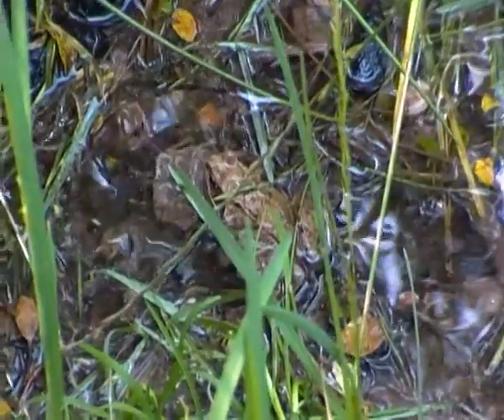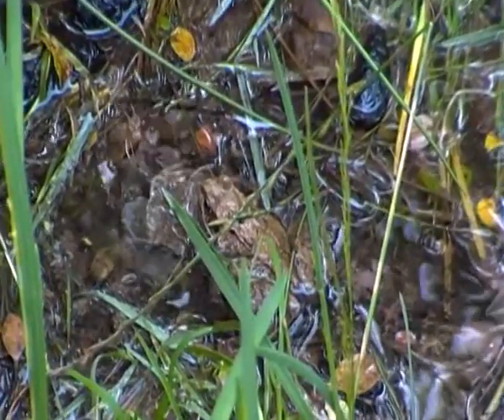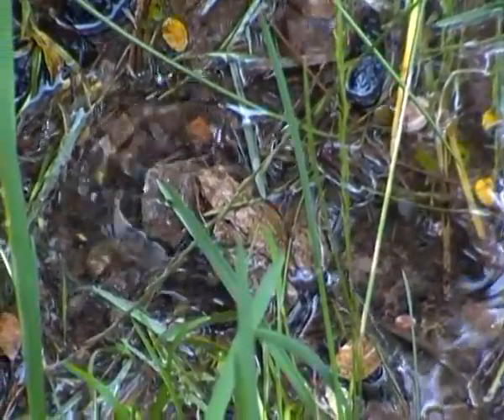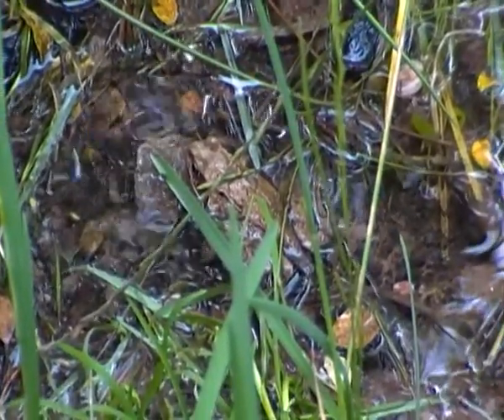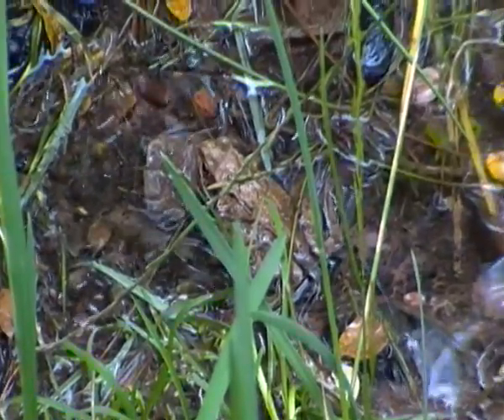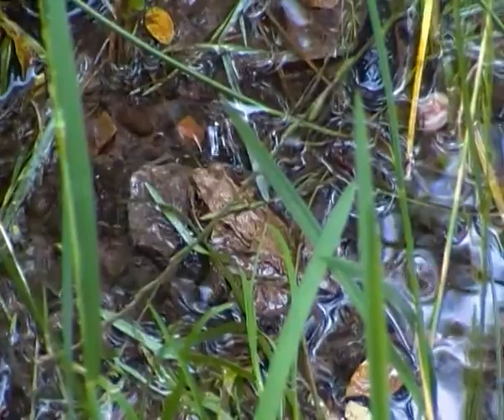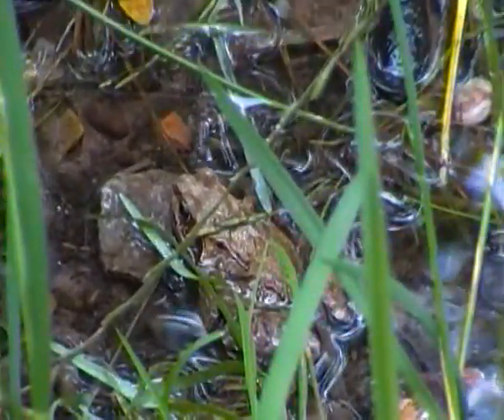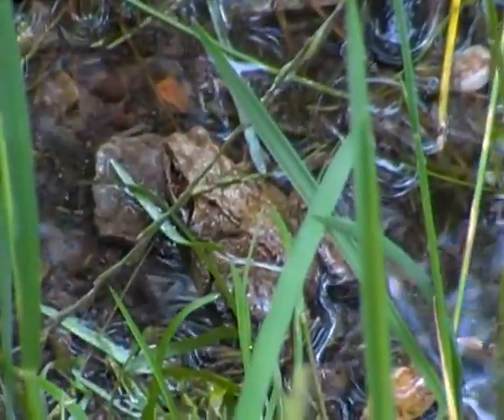A.K.5000 Common Frog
Here's my very first amphibian video on AnimalKingdom5000 of the common frog! It is undoubtedly Britain's most well-known amphibian, the common frog is typically brown, olive green or greyish in colour, but some individuals may be yellow or reddish. The flanks are usually yellow, the underside white, and the upper surfaces feature variable blackish markings. The large hind legs feature webbed feet; they power strong jumps and an excellent swimming ability, and are covered with dark bands, which provide camouflage. The male common frog tends, on average, to be slightly smaller than the female, and can be identified by whitish swellings on the inner digits of the front feet, which support dark pads during the breeding season that allow the male to effectively grasp a female. The common frog is found in a wide range of habitats, and breeds in puddles, ditches, ponds and large lakes as well as urban and rural garden ponds. It has even been recorded breeding in running water. Common frogs are active both day and night, but they tend to be more active at night where they hunt on land. Common frogs feed on a range of insects, snails, slugs and worms, which they catch with their long, sticky tongues. Common frogs hibernate through the winter, either at the bottom of ponds (breathing through their skin) or on land under refuges such as compost heaps. In spring, male common frogs arrive at breeding areas before females, and it is thought that individuals return to their natal ponds by following scents. There is typically heavy competition amongst males for females, involving much croaking and wrestling. Males grab a female and remain clasped to her body for days or weeks before spawning takes place. All of the frogs in a pond tend to spawn roughly within a few days of each other. The female releases hundreds of eggs, the male then releases sperm. The eggs are coated in jelly, and are popularly known as 'frogspawn'. After several days, the tadpoles hatch, becoming free-swimming a few days later, and undergoing metamorphosis into adults 10-15 weeks after hatching. Tadpoles are vulnerable to predation by a range of aquatic creatures, including water beetles, newts and fish. I filmed this common frog resting in some shallow water up Cannock Chase.

Other Facts

Kingdom: Animalia
Phylum: Chordata
Class: Amphibia
Order: Anura
Family: Ranidae
Scientific Name: Rana temporaria
Length: 6-10 cm
Average Weight: 22.7 g
Number of Eggs: 1,000-4,000
Hatching Period: 10-14 days
Lifespan: Up to 14 years in the wild
Distribution: Europe
Conservation Status: Least Concern